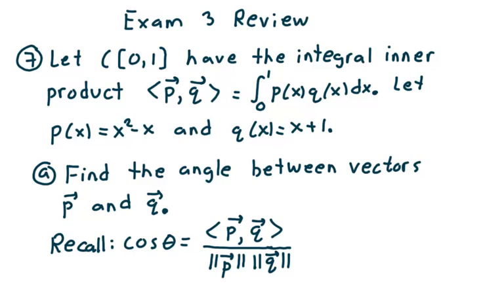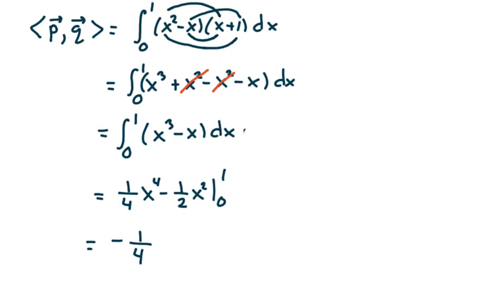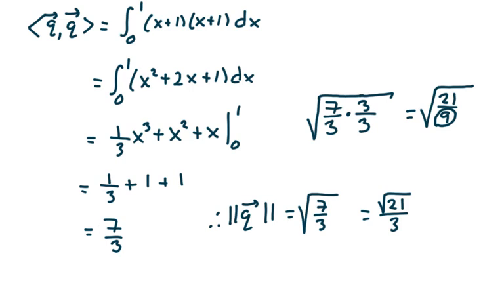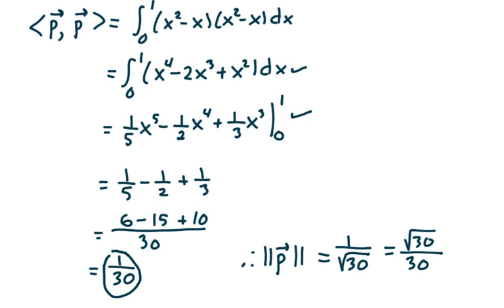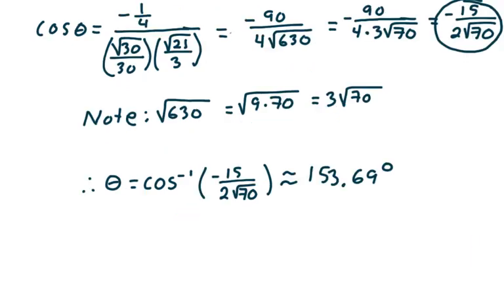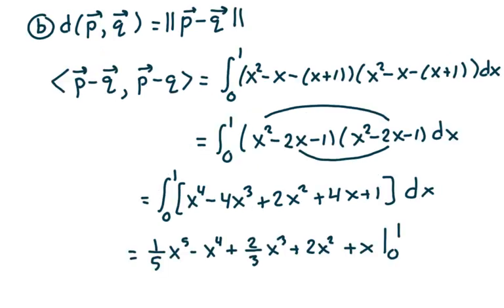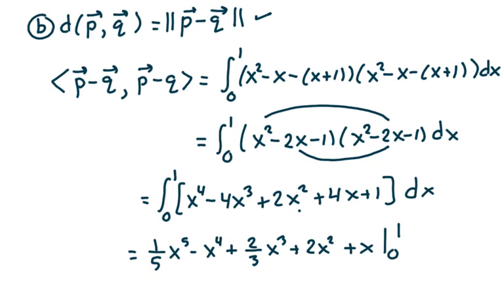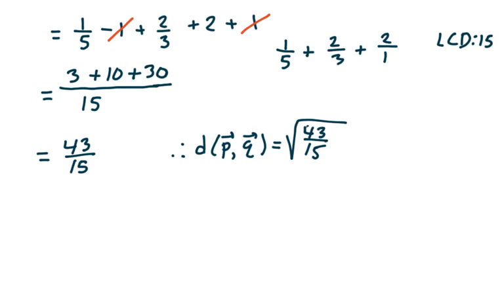Linear Algebra, Exam 3 review, problem 7